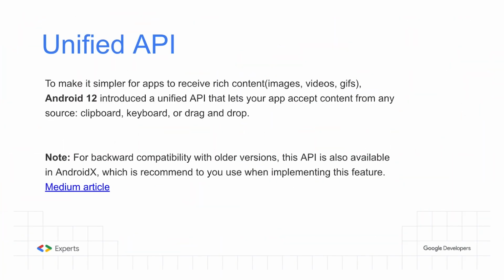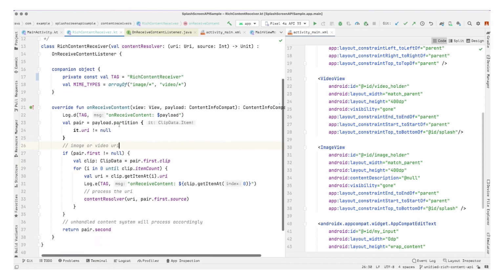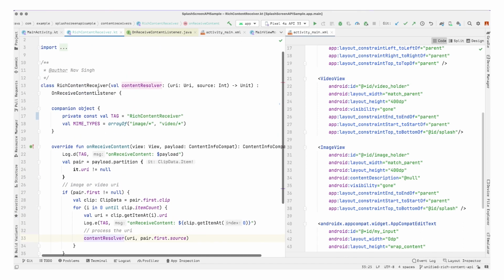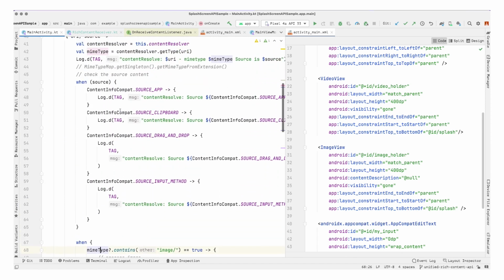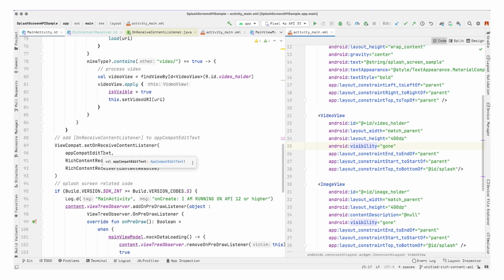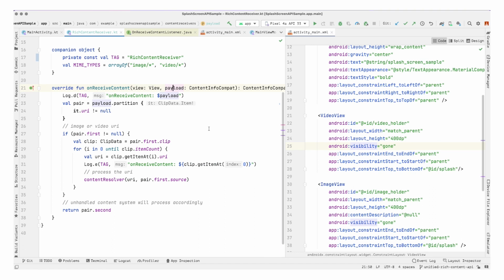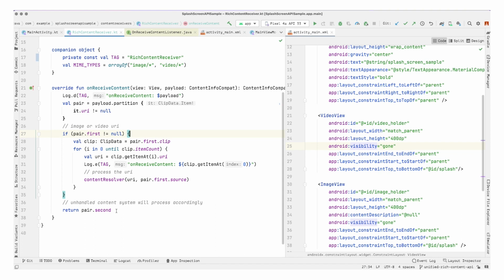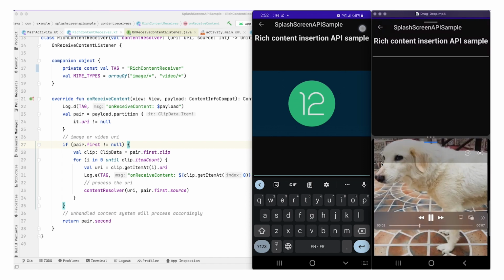Discover How to Unlock the Potential of Android 12 with a Unified API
In this video, I'll show you how to unlock the potential of Android 12 with a Unified API. By using a Unified API, you'll be able to easily create and manage Android apps with the same codebase.

Android 12 is a major update to the Android platform, and by using a Unified API, you'll be able to take advantage of all the new features and improvements it offers. In this video, I'll show you how to get started with a Unified API and unlock the potential of Android 12.

Speaker:
Nav Singh, Google Developer Expert for Android | Mobile Software Engineer at Manulife| Co-Organizer at GDG Montreal